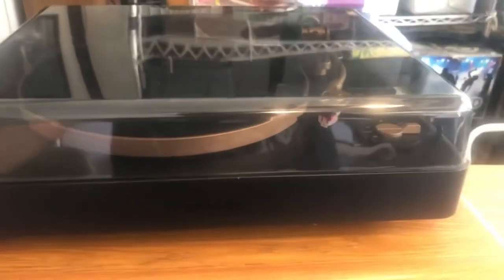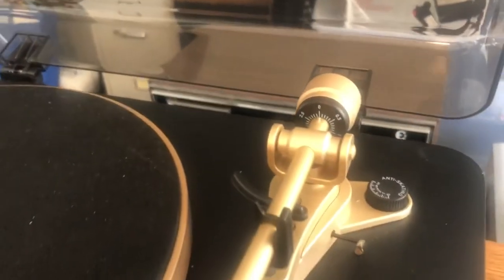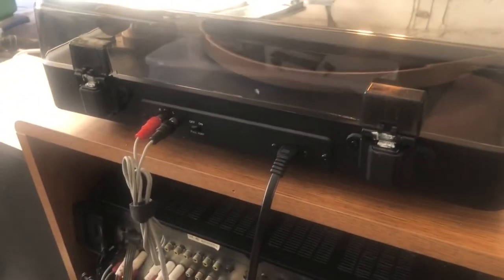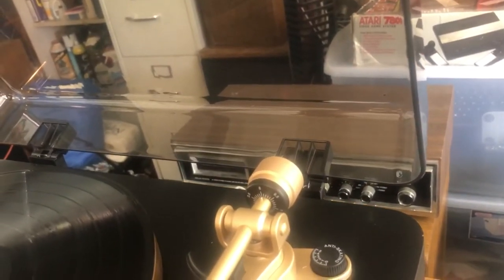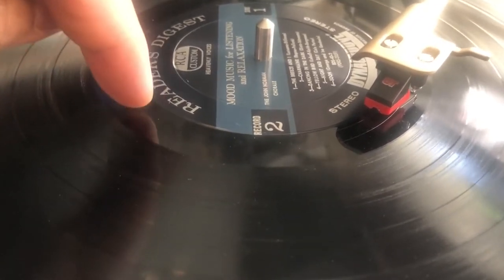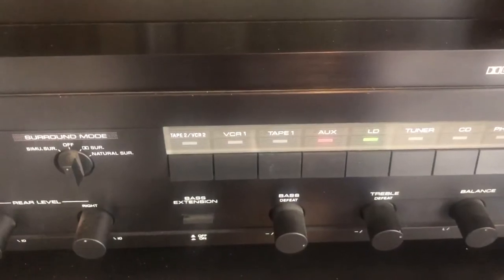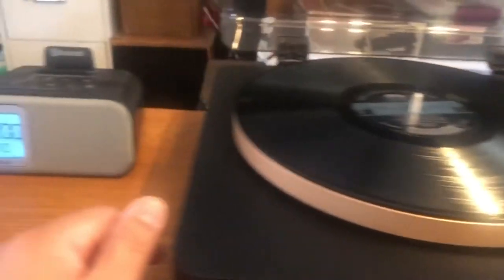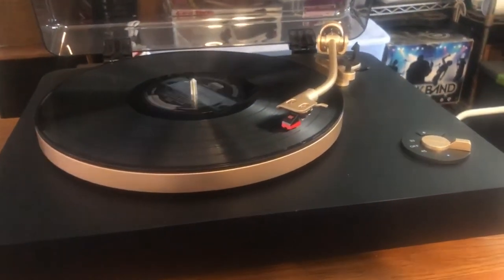Heyday Bluetooth Turntable Review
Picked two of these up because they were on clearance.  Nice turntables for the price.

Enjoy my review of the Heyday Wireless Turntable!!!